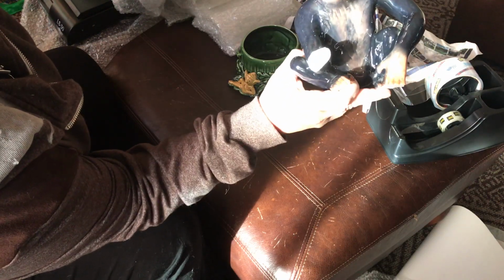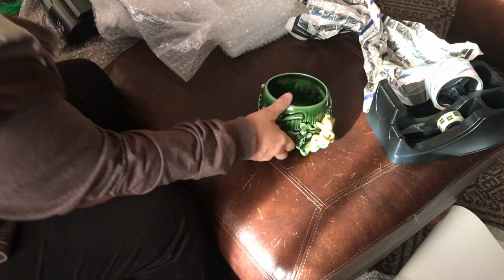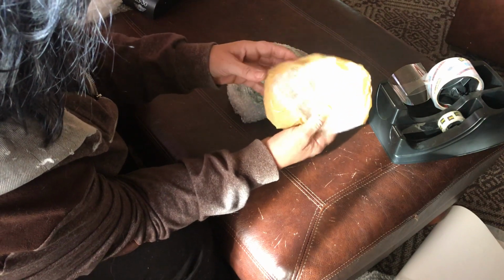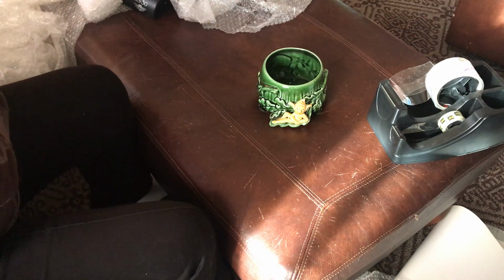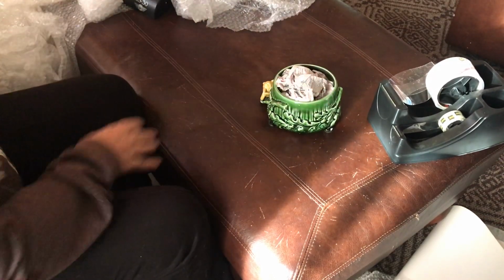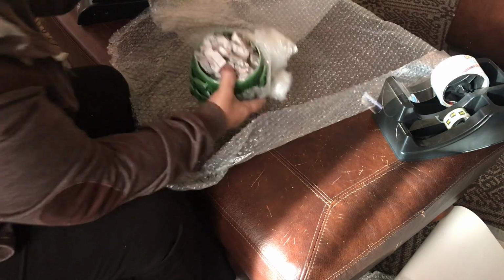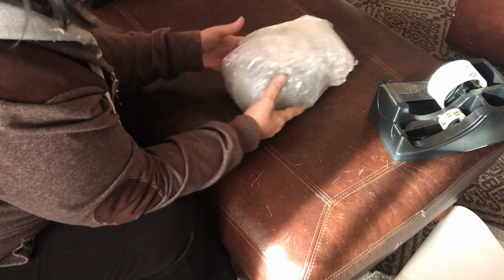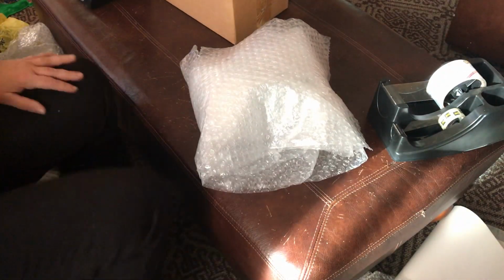How to properly package breakable pottery for shipping overseas - PART 2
Hello,

You will see the do's and don'ts of packaging, as well as the difference in single ply cardboard and double ply cardboard boxes